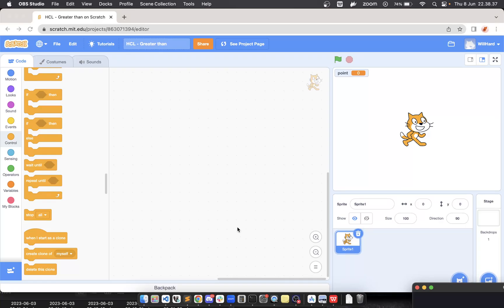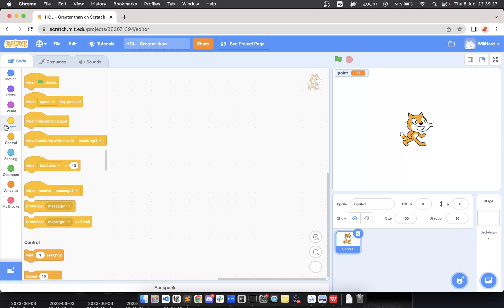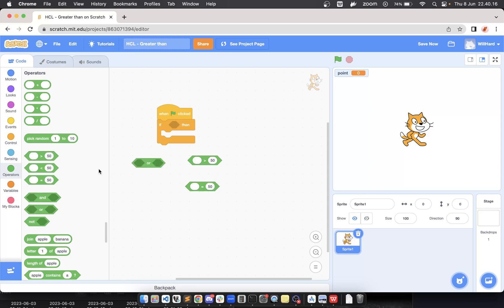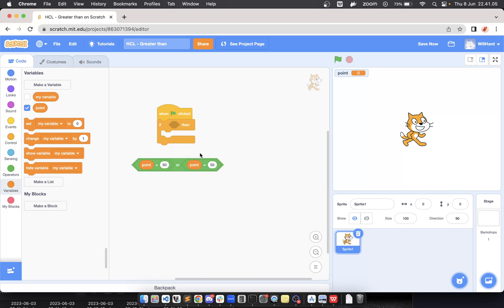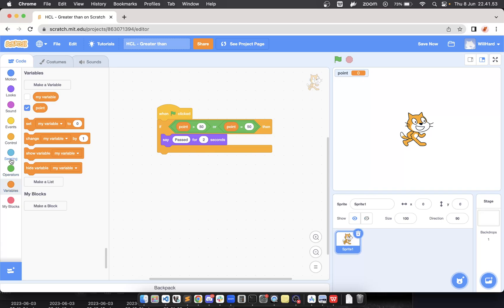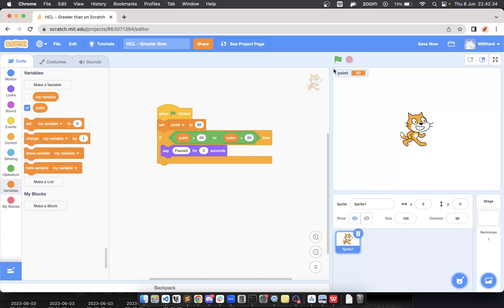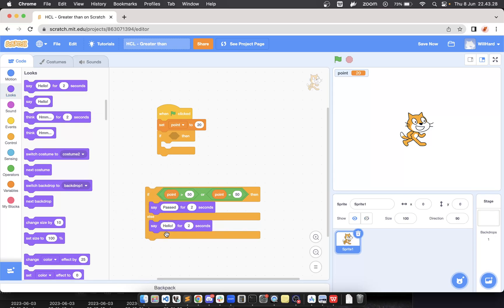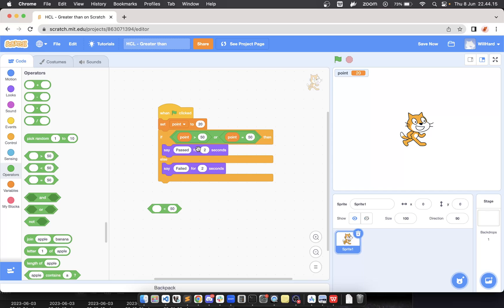How to make greater than or equal in Scratch - Scratch Tutorial